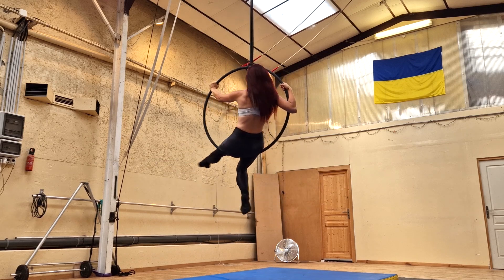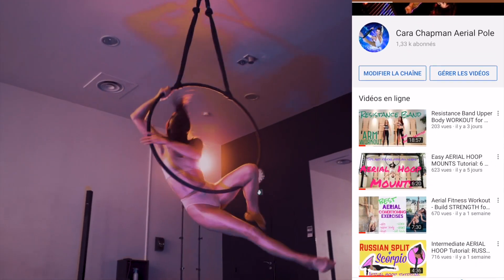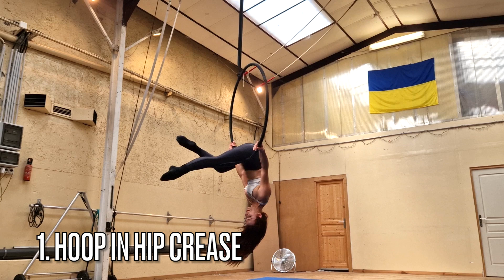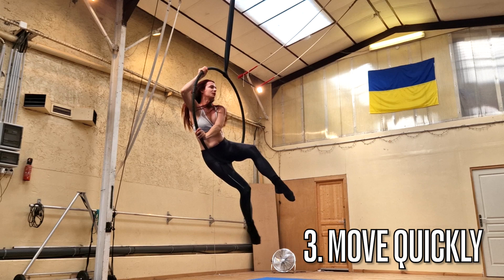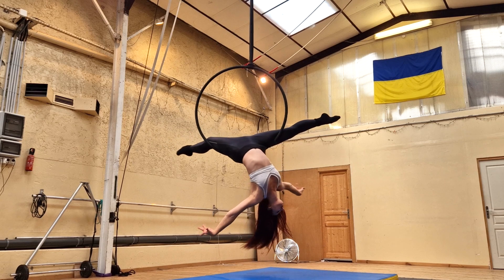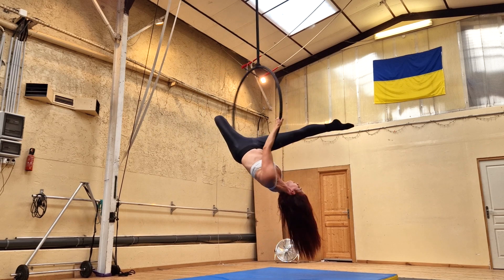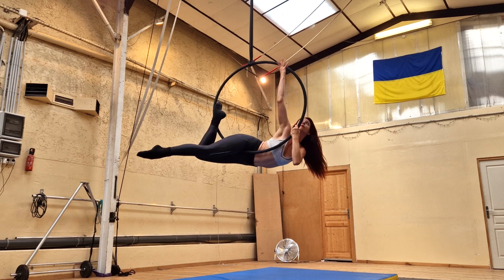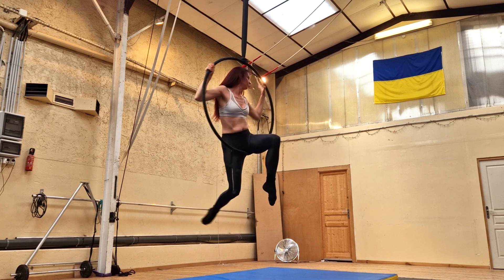Aerial Hoop TUTORIAL Gazelle Roll into Hoop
This is a great roll and transition out of a classic, easy aerial hoop trick on the bottom bar - the gazelle. This is a nice little combo for beginner lyra and also more intermediate aerial hoop students. This is a great aerial hoop flow, and it's a beautiful easy lyra trick.